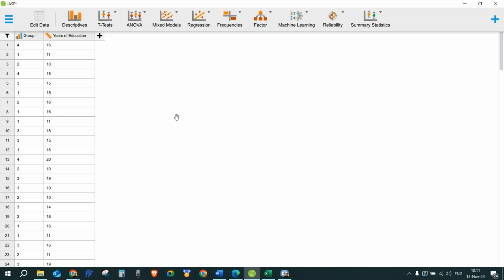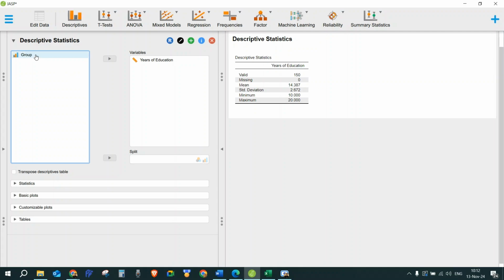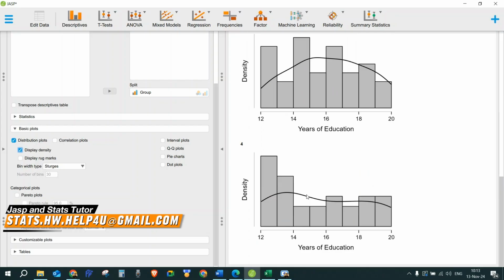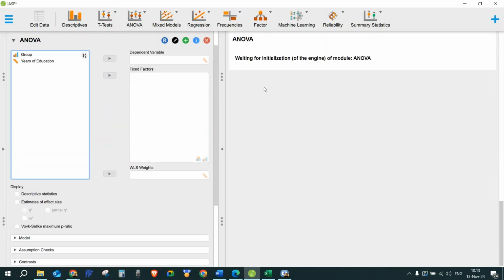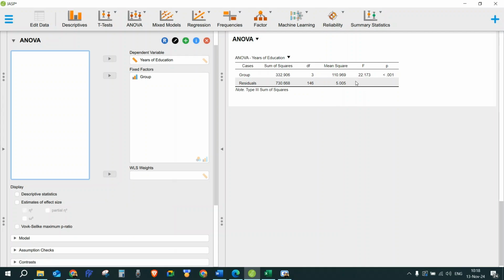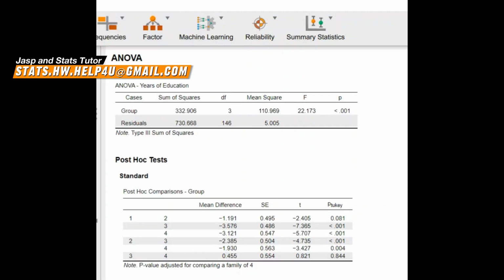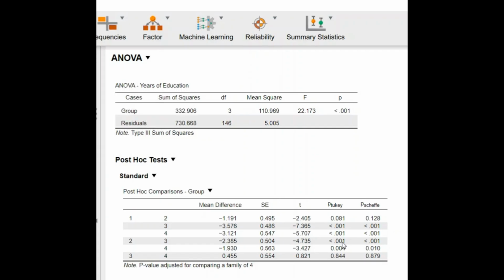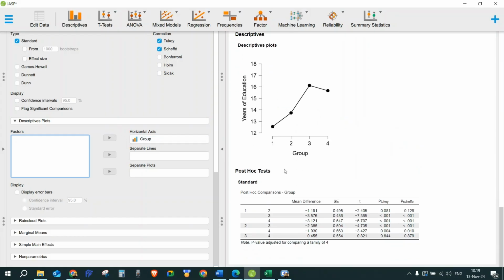One Way ANOVA using Jasp | JASP and Statistics online Tutor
In this tutorial, I'll show you how to perform a One-Way ANOVA using JASP, a free and user-friendly statistical software. One-Way ANOVA is a powerful test that allows you to compare the means of three or more groups to see if there is a statistically significant difference between them. Whether you're a student learning statistics, a researcher analyzing data, or someone looking to improve their analytical skills, this step-by-step guide will make the process easy to follow.

As a JASP and statistics tutor, I’m here to help you understand the 'why' and 'how' behind each step, so you feel confident using JASP for your data analysis needs. By the end of this video, you’ll have the tools to conduct your own One-Way ANOVA in JASP and interpret the results with ease.

Let’s get started and simplify the world of stats together!